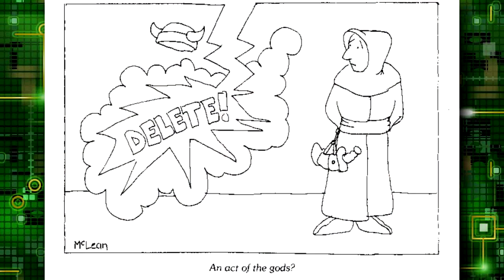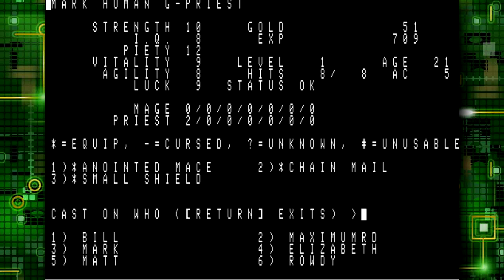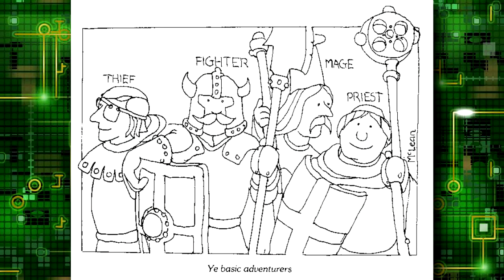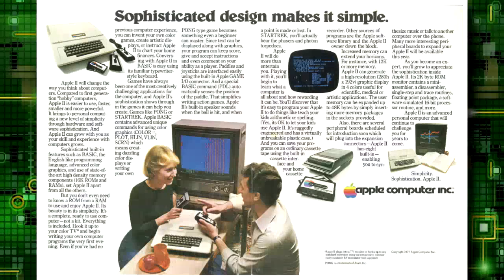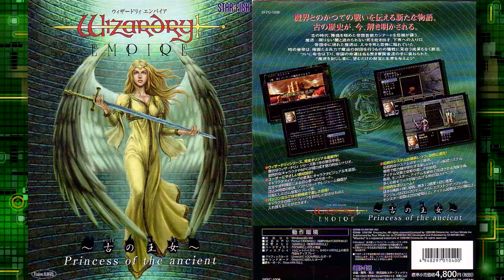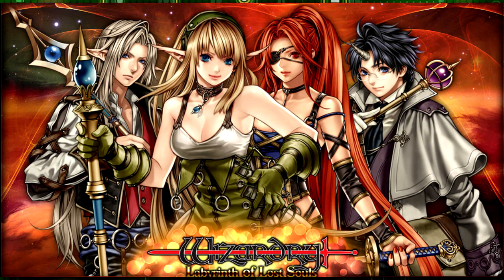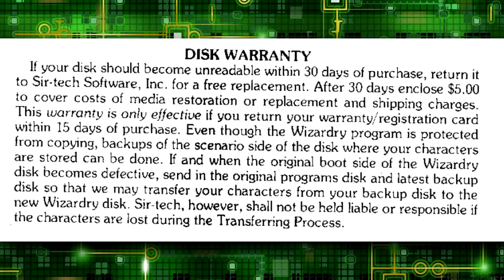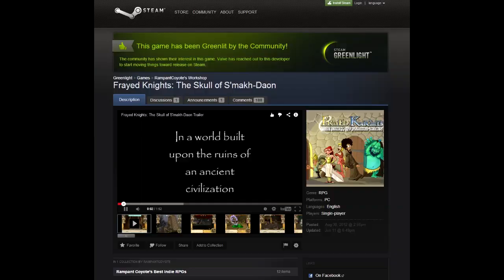Matt Chat 245: Robert Sirotek on Wizardry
In part 2, Robert talks about Wizardy's creation, evolution, and reception. We also chat about copy protection (and the benefits of piracy!) and Richard "Lord British" Garriott. Who influenced whom?

Frayed Knights Greenlit on steam!